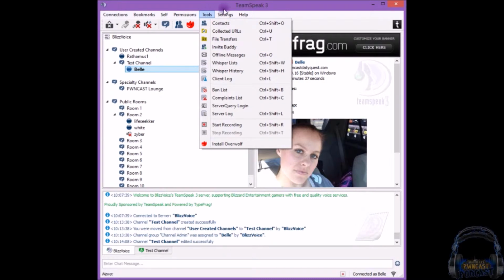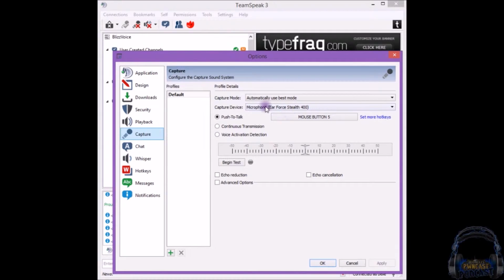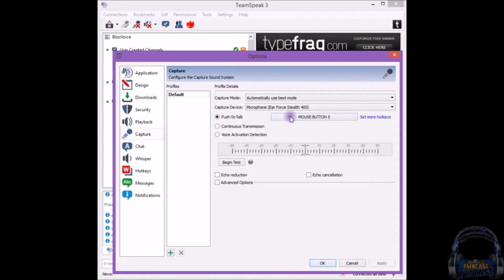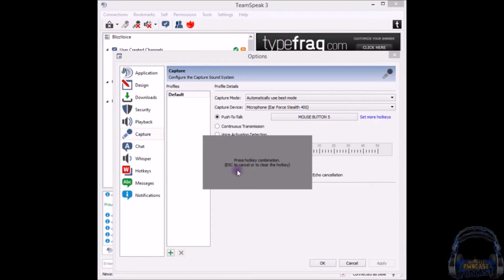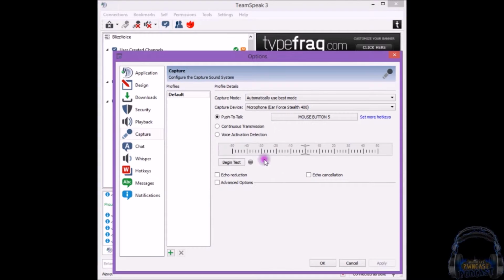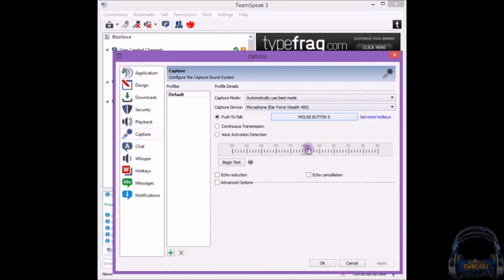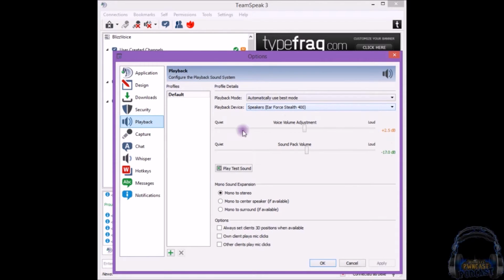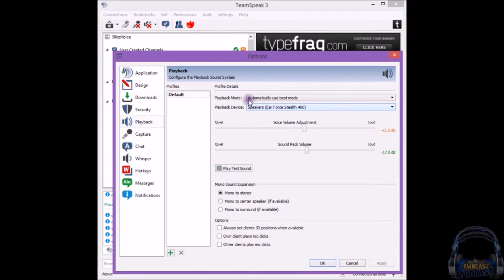Set Up Push To Talk